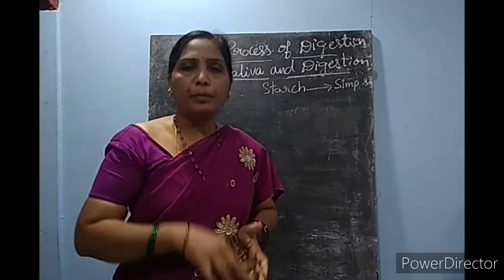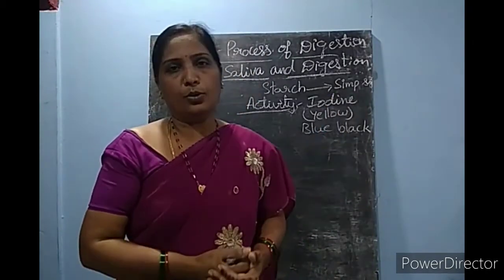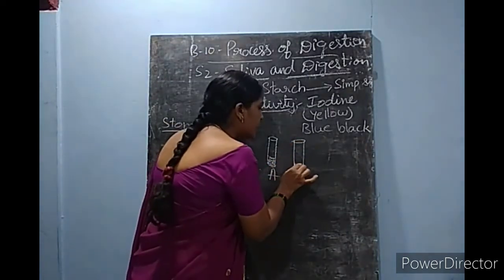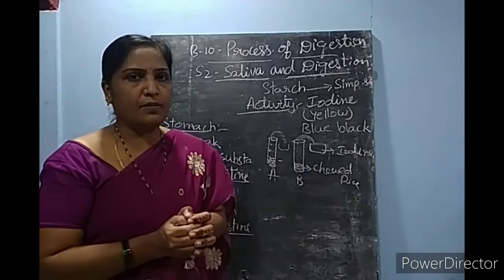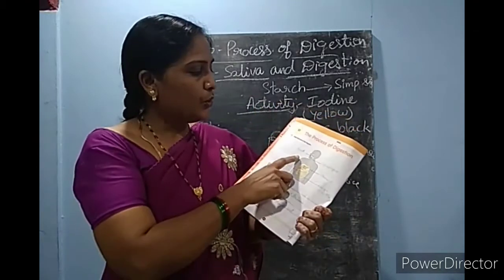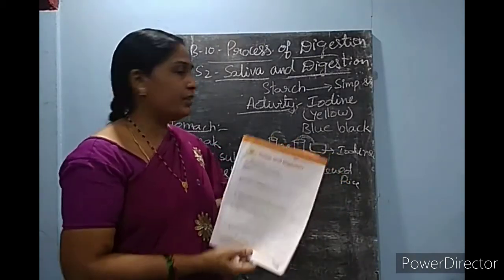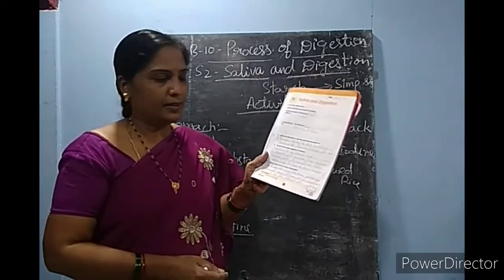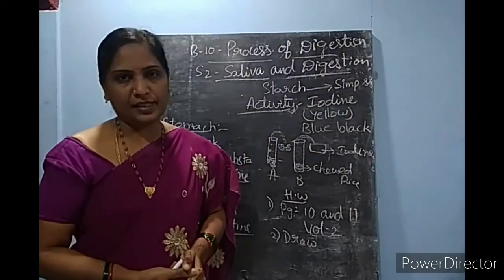Saliva and digestion.